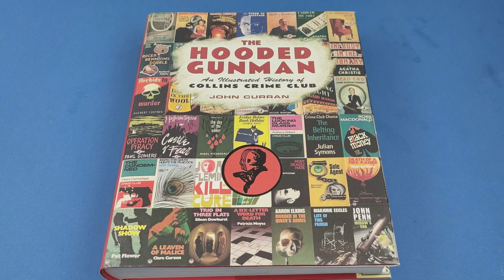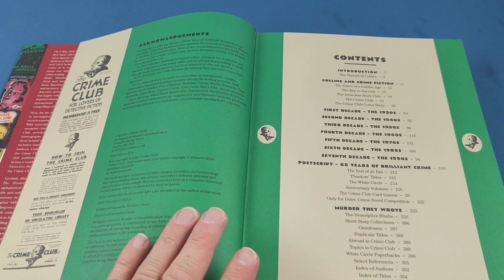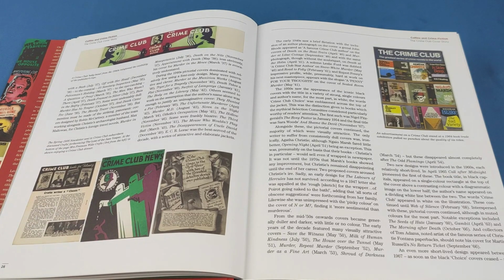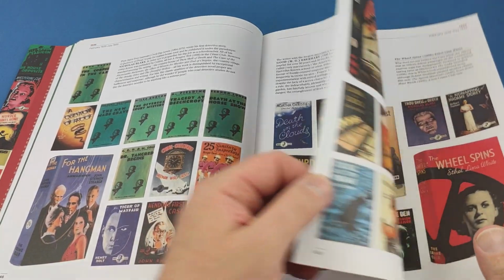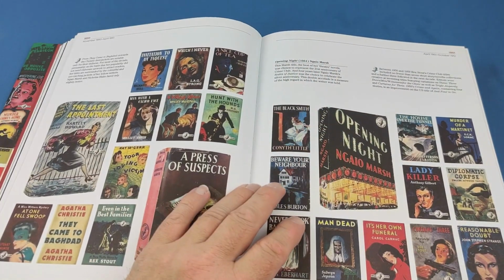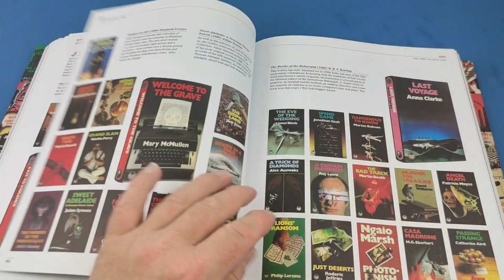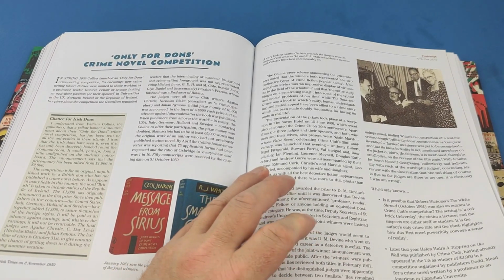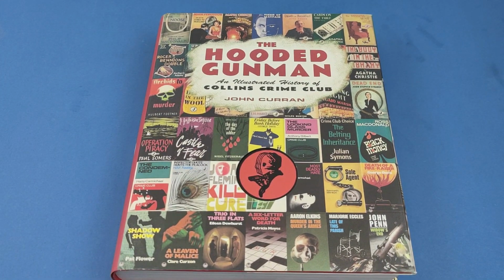The Hooded Gunman - Collins Crime Club - Hardback Book Review!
In this video we take an indepth look at a superb hardback that was published last year, The Hooded Gunman by John Curran.

This book is simply superb and you'll want to savour each page!

My Lighting Equipment

FULL DISCLOSURE